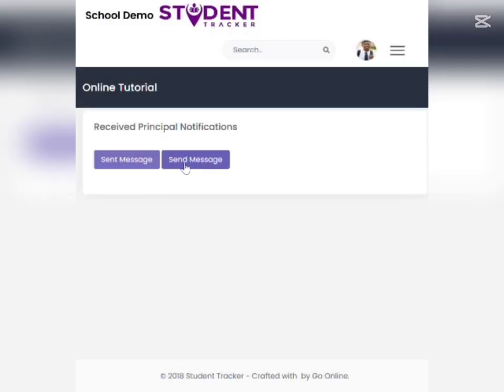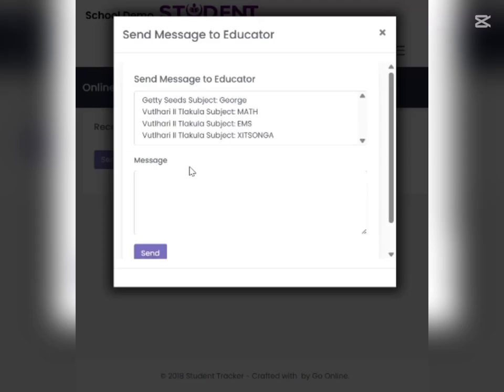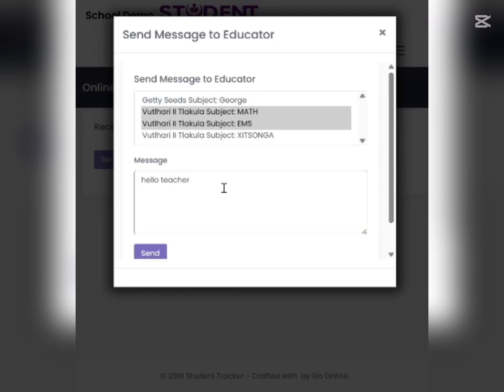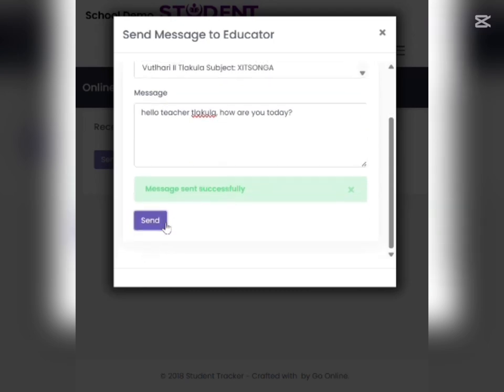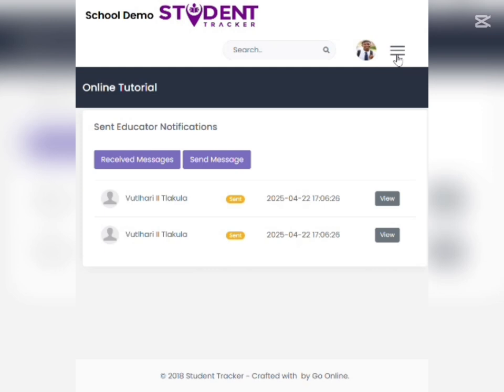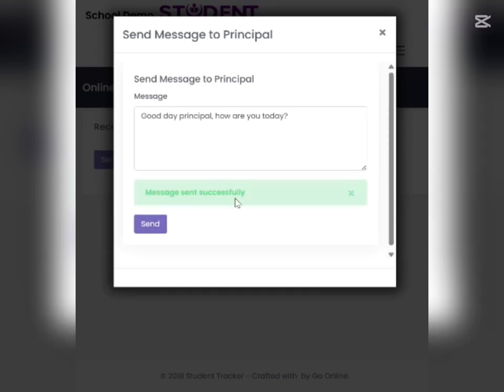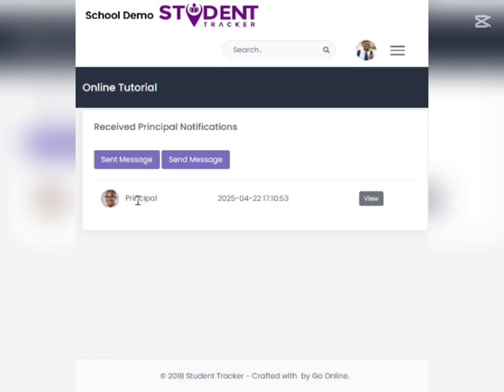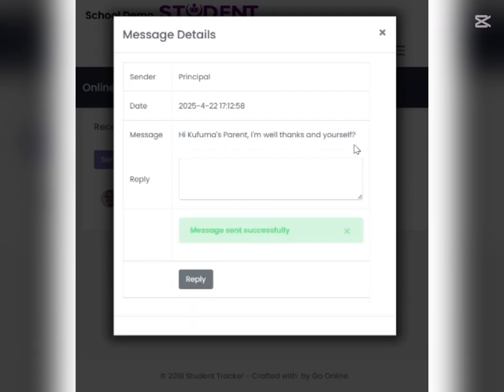How Principal & Educator Notification works in Parent Account_Student Tracker App_VID#6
NOTICE FOR [Parents]
Presenting Parents to our series video that will help parents on how to use and understand Student Tracker App better.

Here is a video to guide you on HOW PRINCIPAL & EDUCATOR NOTIFICATION WORKS In The Parent Account.

Student Tracker is a tool designed by Go Online Pty (Ltd), used by School Principals, educators, parents & students to monitor and track student progress in various areas such as attendance, grades, behavior, and academic performance. It helps teachers and administrators to easily access and analyze student data, identify areas of improvement, and provide targeted support to students. Student Tracker can help improve student outcomes by ensuring that they are receiving the necessary resources and interventions to succeed. @GoOnlineptyltd

You can also join our WhatsApp channel to keep informed.
for further assistance in logging in or any inquires contact Mr V II Tlakula